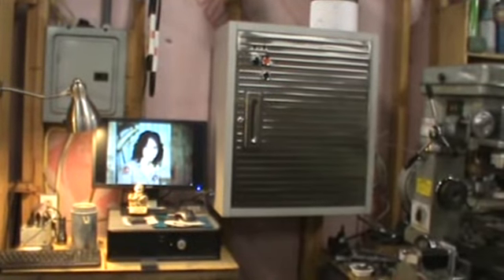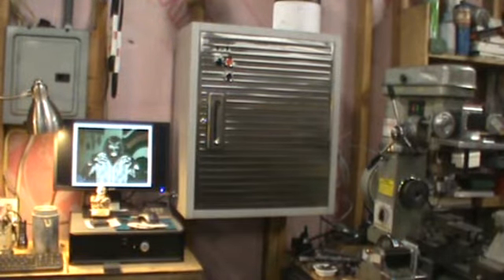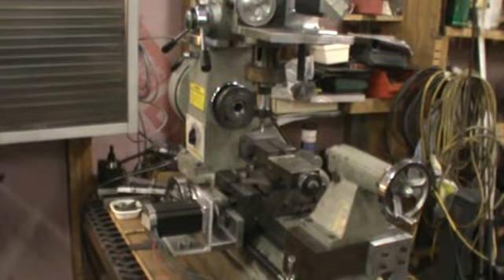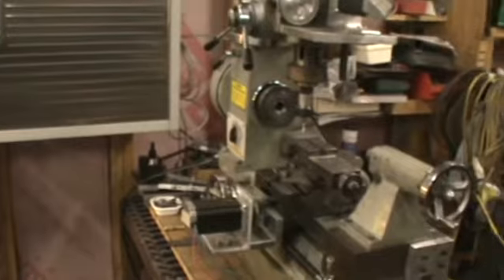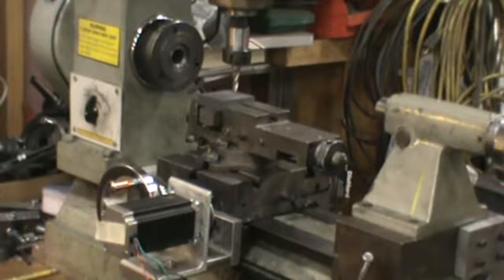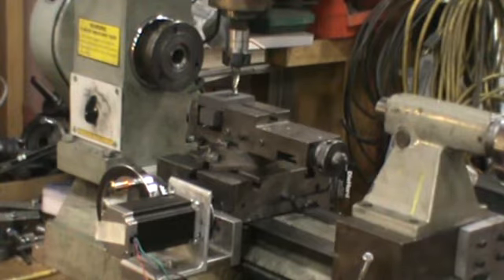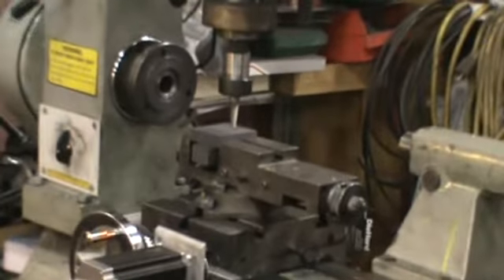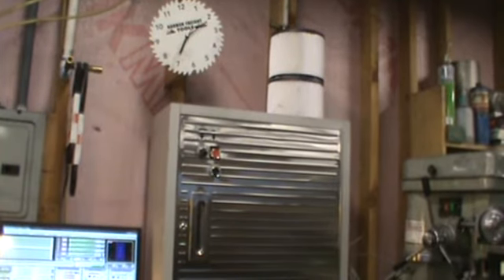Central Machinery CNC conversion part 2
This is the completion of the conversion of the milling machine to CNC control.
Please excuse the gap in the video, I had to edit out a few pix that came up on the monitor.
All in all, this was good project but took allot of time due to the need to run the machine to make molds and crucibles.